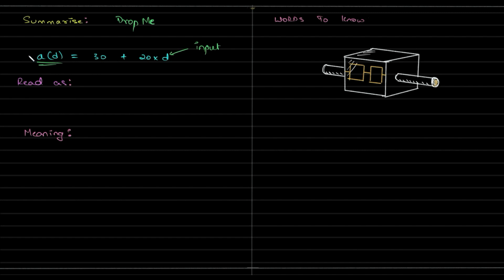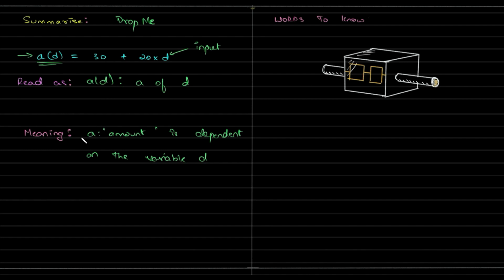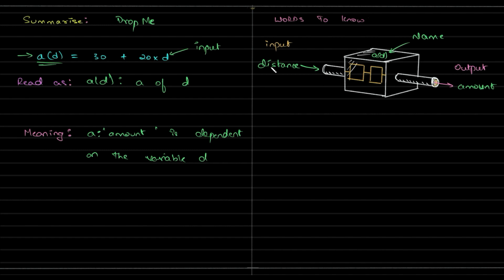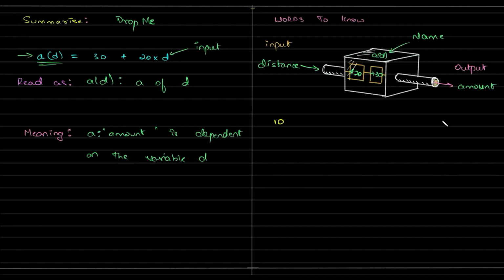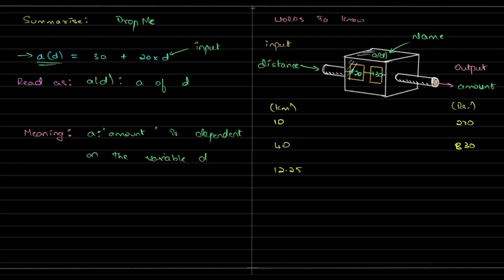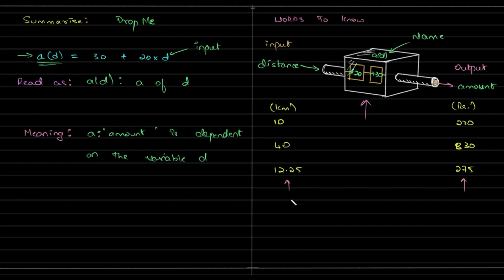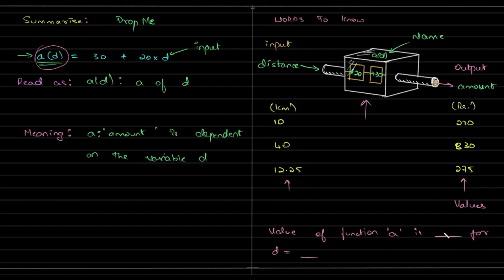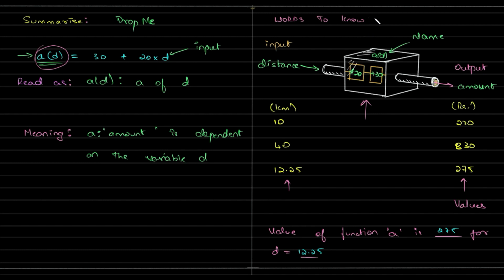11. C2 (in English) Terminology Value E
what is a value of a polynomial